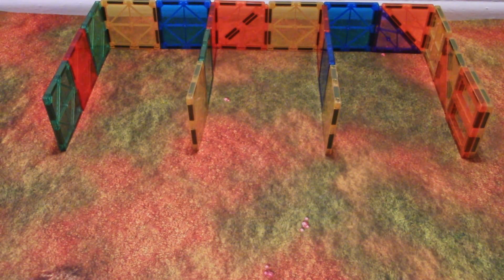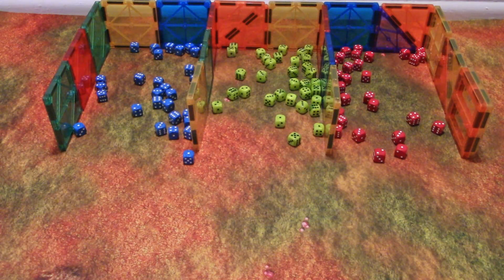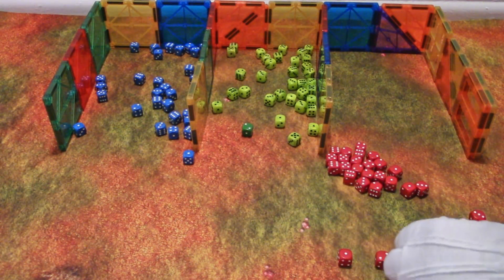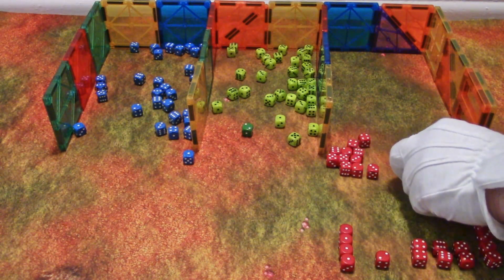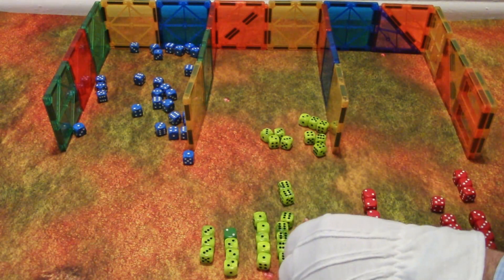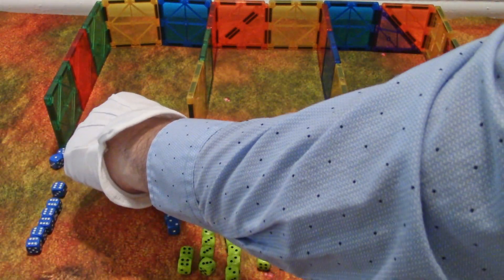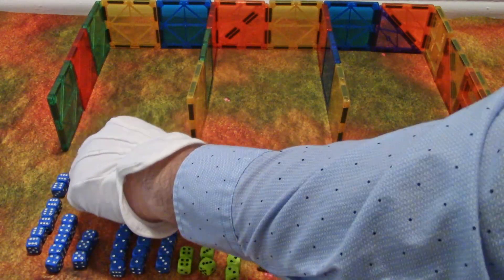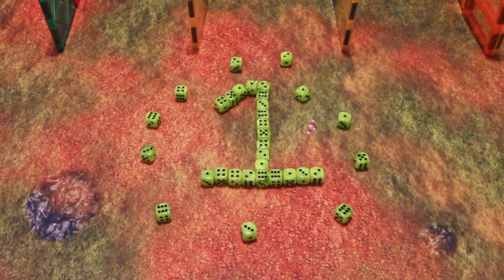100 Dice Drop Season 4 Episode 3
Hello if you're new here click the link below this is 100 Dice Drop.

Nintendo: Mario Party 8
SCE Europe: BUZZ! The Big Quiz
Nintendo: Mario Super Sluggers

No Winner this season
Cash Prize has expired